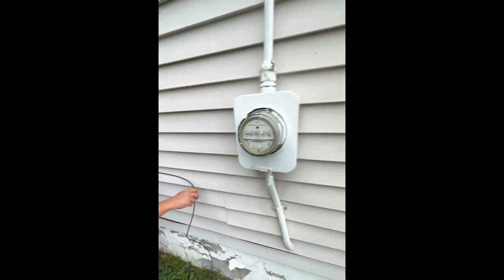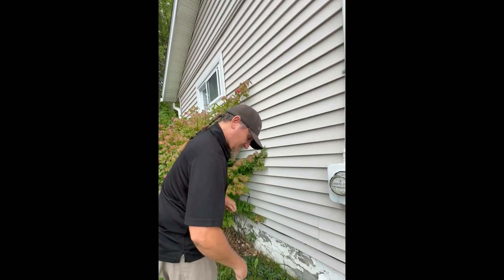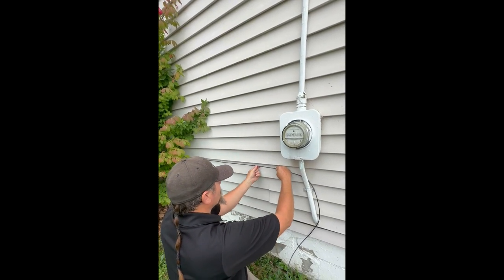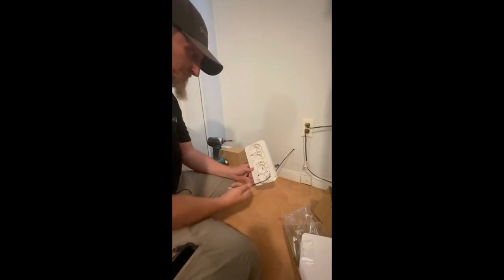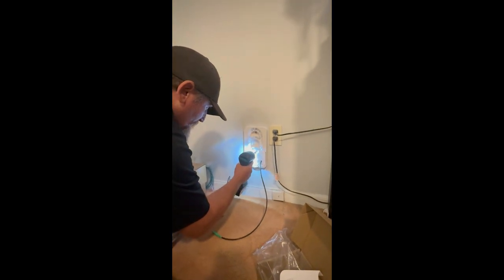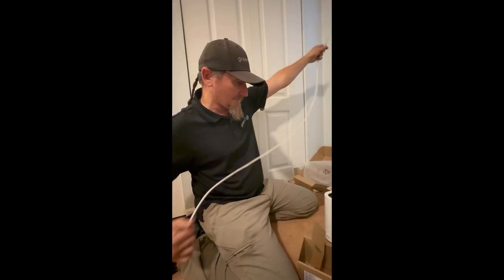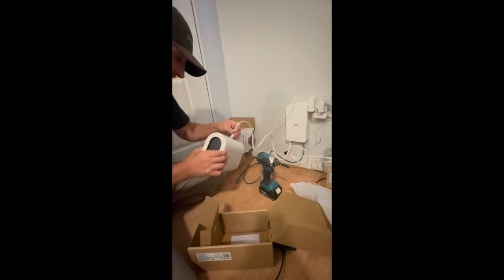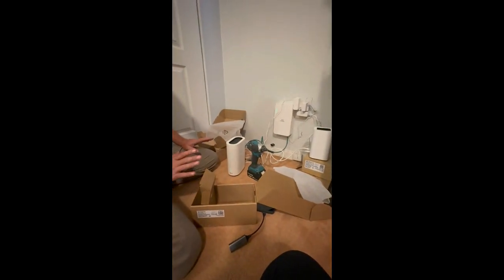Fiber Fact Friday - Installations with Greenlight Field Technicians Part 2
This week we walk through the second part of our in-home installation process. Interested in getting connected with our service? Find out if it's available in your neighborhood today